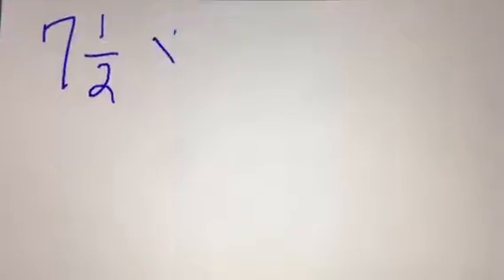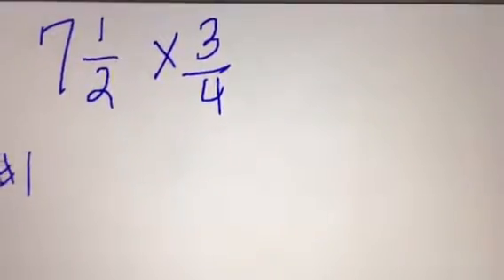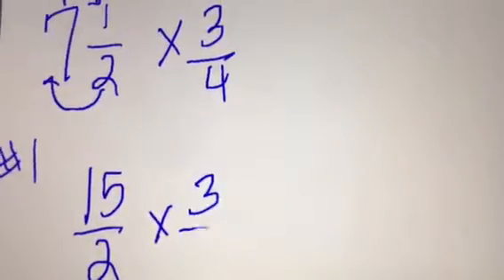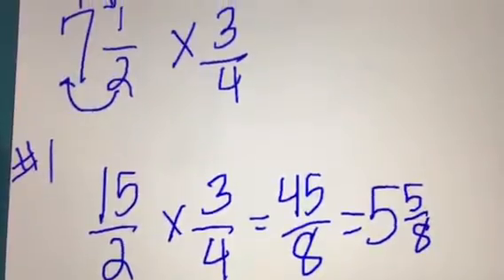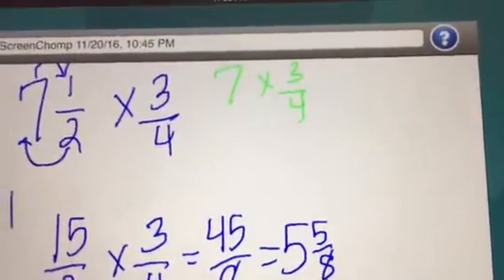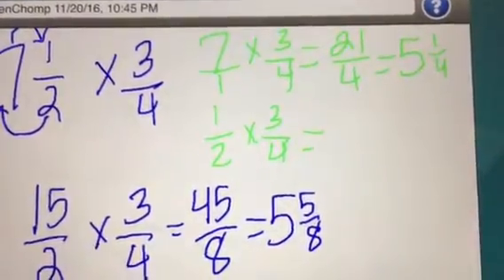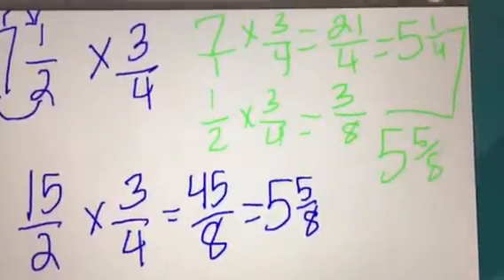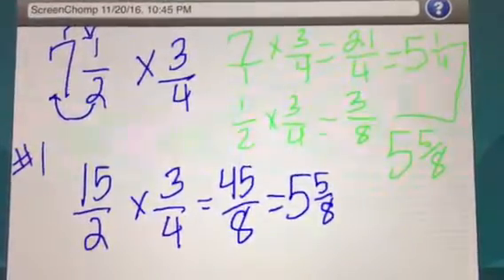Chapter 4 Review_#4